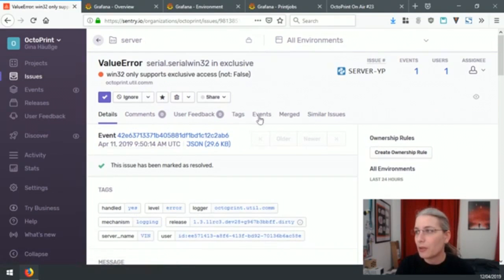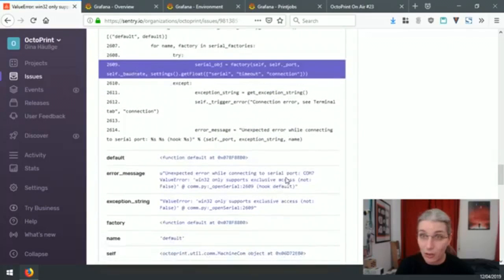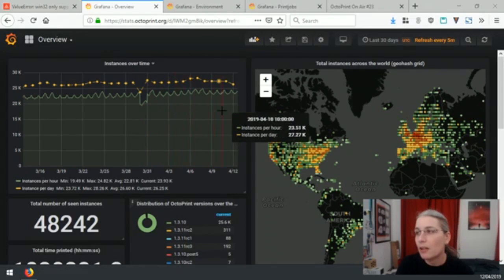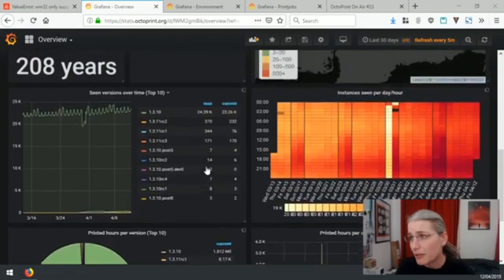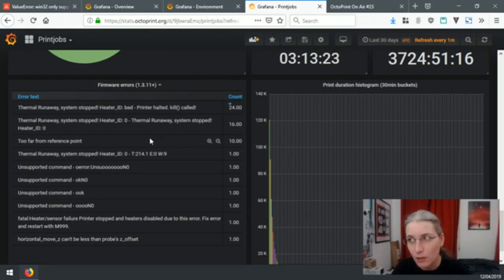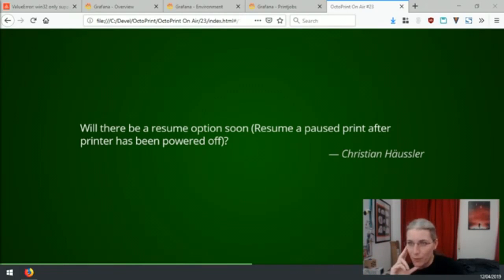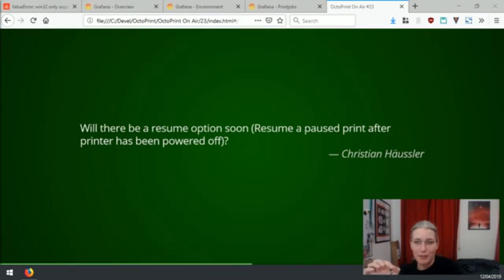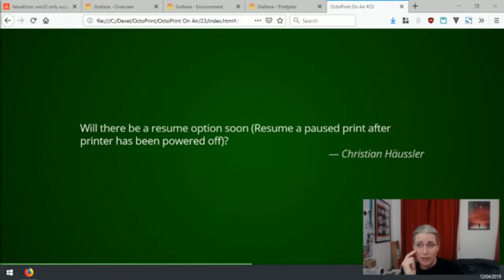OctoPrint On Air #23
Sorry for the low visual quality, something in my recording pipeline needs to be fixed.

My Patrons can submit questions to answer during the Q&A session via a Google Form before and - usually ;) - also live during the broadcast via the chat.

Expect more videos like that roughly on a monthly schedule. If you want to attend the live broadcast and ask questions beforehand or live on air, consider becoming a Patron on Patreon and selecting one of the corresponding perks - that will also help me with continuing to work on OctoPrint full time, which I love doing!

What have I been up to @ 00:01:42

00:02:22 Forum move - big thanks to Jubaleth!
00:03:27 1.4.0 - Python 3 and comm layer
00:07:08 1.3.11 - finalization, RC1, 2 & 3

What are the next steps @ 00:13:54

00:15:53 More work on 1.3.11
00:17:00 3D Meetup Sweden, April 27th-28th in Helsingborg, Sweden (please say hi!)
00:18:36 Back to working on 1.4.0

Quick look at the stats @ 00:19:35

Q&A @ 00:27:13

00:27:24 Christian: "Will there be a resume option soon (Resume a paused print after printer has been powered off)?"

Wrap-up @ 00:39:23